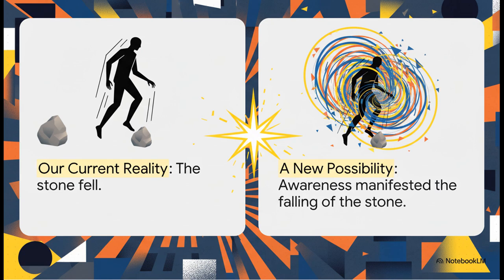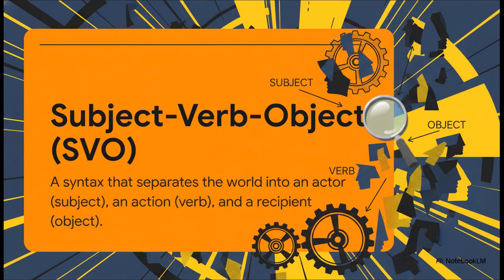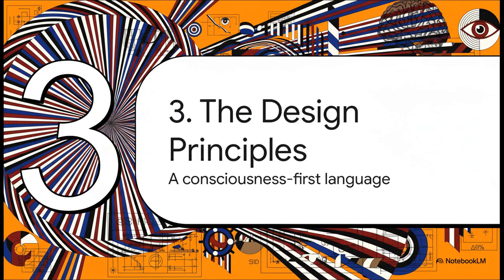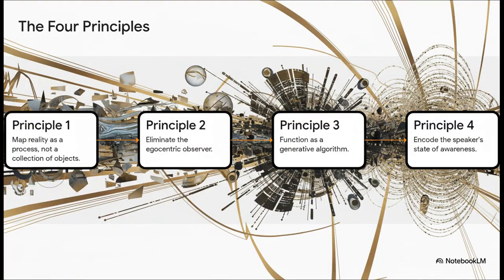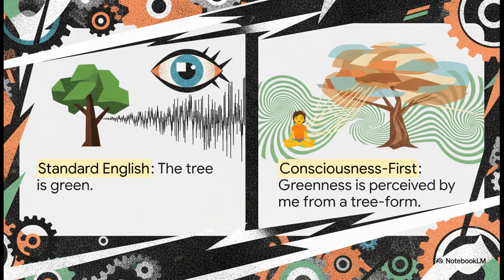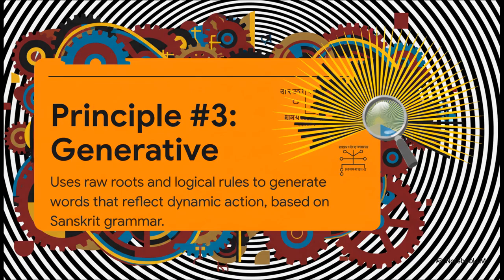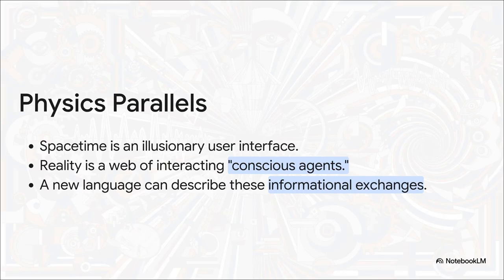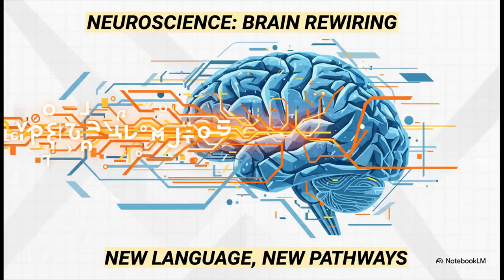A Consciousness First Language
Are we trapped by the grammar we use? Standard Indo-European languages rely on a Subject-Verb-Object structure that structurally divides the universe into a perceiving agent and an external, inert physical object
. But what if we completely re-engineered how we speak?
In this video, we explore the ultimate thought experiment: constructing a new language where consciousness is the fundamental basis of reality
. By rebuilding the algorithms of our speech, we can create the syntactic requirements for a non-dual worldview
We break down the core parameters needed for a "consciousness-first" language, drawing on incredible linguistic precedents:
Replacing Static Objects with Process: Inspired by the Hopi language and E-Prime (which removes "to be" verbs), we explore how to map reality as an unfolding process rather than a collection of fixed objects
Decentering the Ego: Looking at the Guugu Yimithirr spatial system, we discuss how replacing isolated pronouns with merged conscious spaces can force us to perceive reality as an interconnected network
Generative Meaning & Sanskrit: We dive into Panini's 4,000-rule grammar and Bhartṛhari's philosophy to show how communication can be seen as the mutual awakening of a shared consciousness
Encoding States of Awareness: We examine how verbs can evolve to denote whether an experience occurred in a waking, dreaming, or transcendent state, making consciousness the primary grammatical agent
By adopting these linguistic rules, we can align our daily speech with the mathematical models of theoretical physics, such as Donald Hoffman's theory of interacting conscious agents
. Ultimately, learning this language could literally rewire our neural pathways to bypass the illusion of material dualism and achieve ancient Advaita oneness